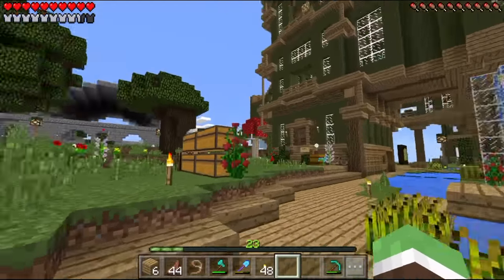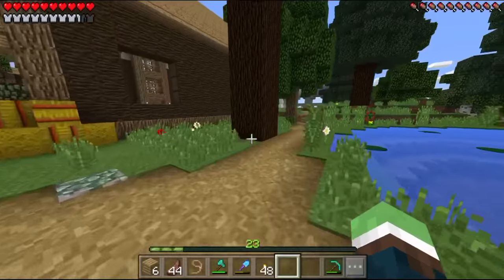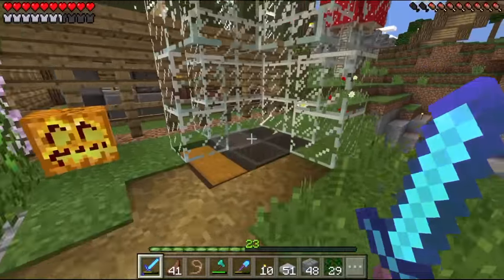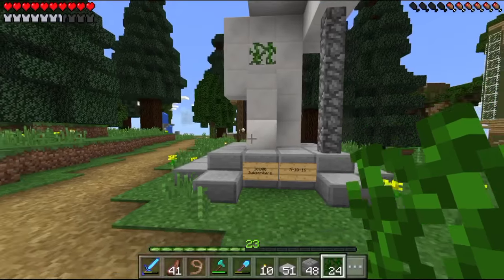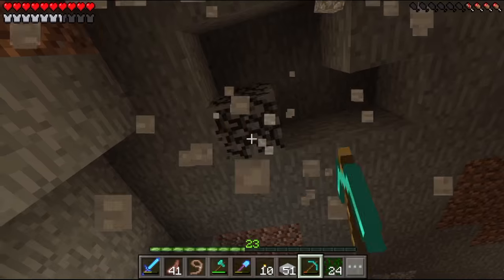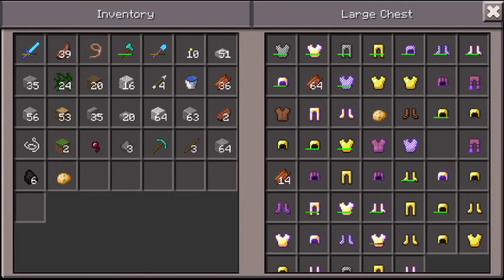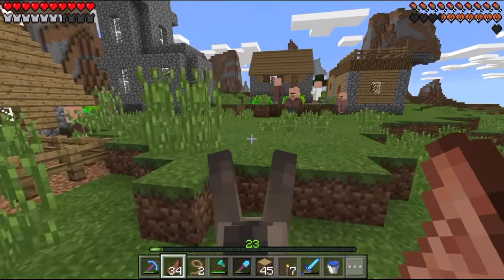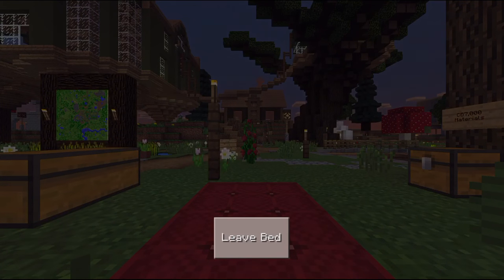Let's Play Minecraft PE - Ep.143 : 20k Statue/Adventure!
In today's episode we make our 20k sub statue! (Thanks!). Then we go on a small adventure. Enjoy!

World Seed: Interested in exploring my world in its beginning stages? The seed is right here! But, you will need to watch this video I made awhile back, it shows how to get to the area I built my house. You won't find it any other way because I built far from spawn. Hope this helps!